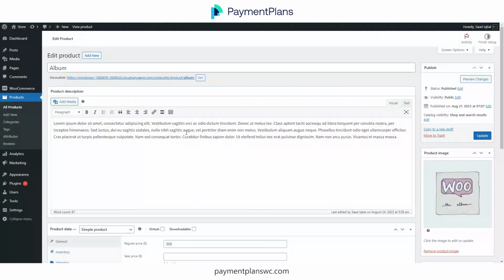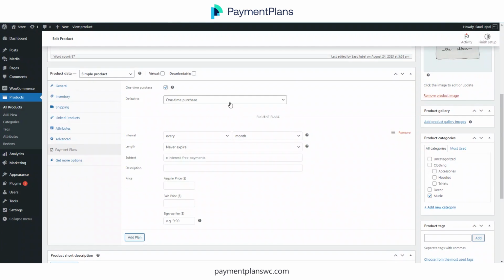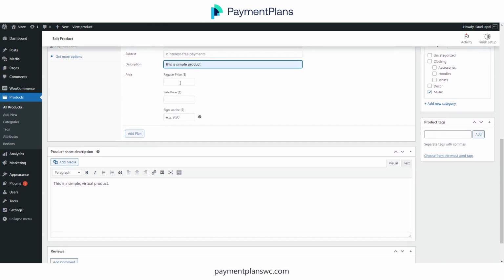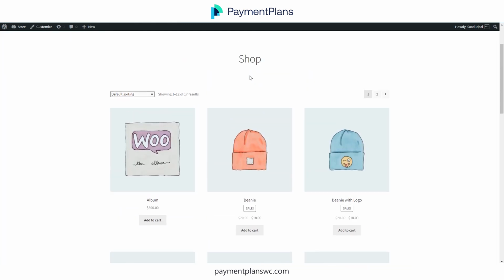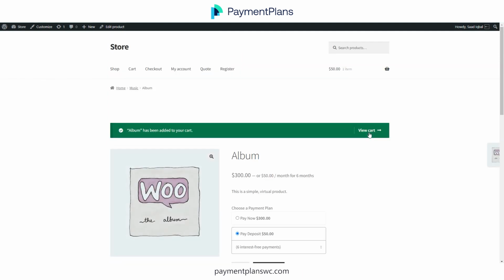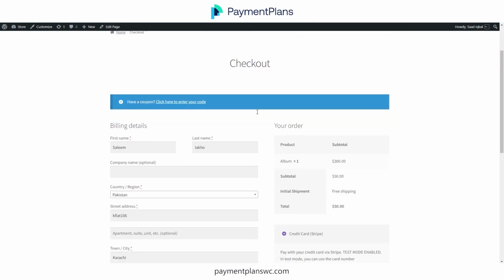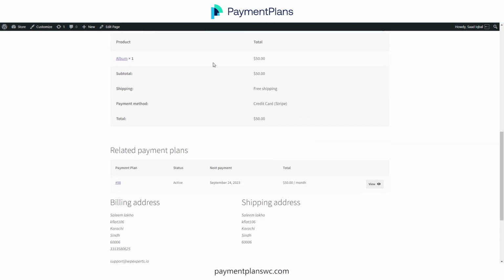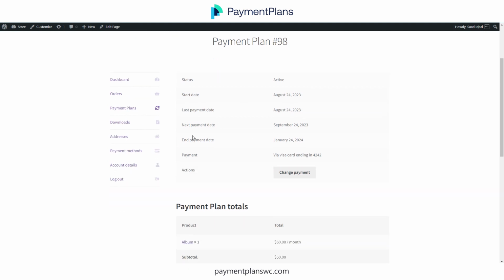Payment Plans WC Setup Tutorial | Introduce BNPL Payment Method on Your Online Store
This tutorial is a walkthrough to help you use the Payment Plans WC plugin to introduce the Buy Now, Pay Later payment method on your WooCommerce store to witness a significant boost in sales.